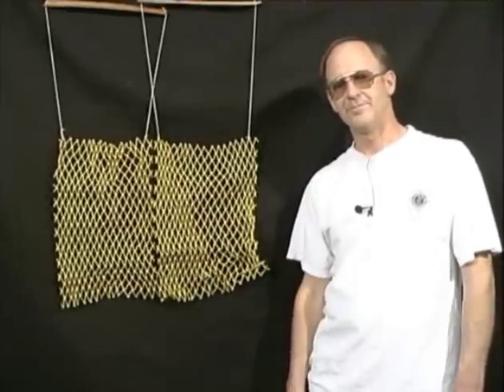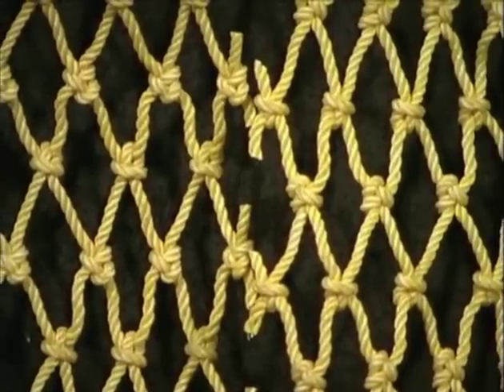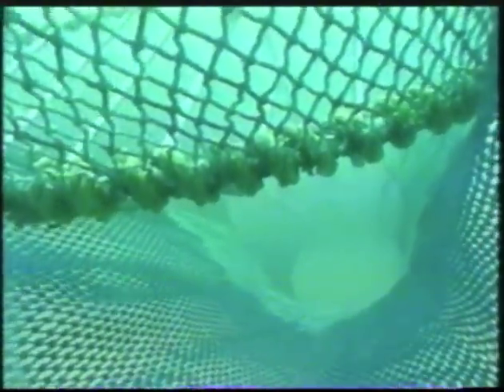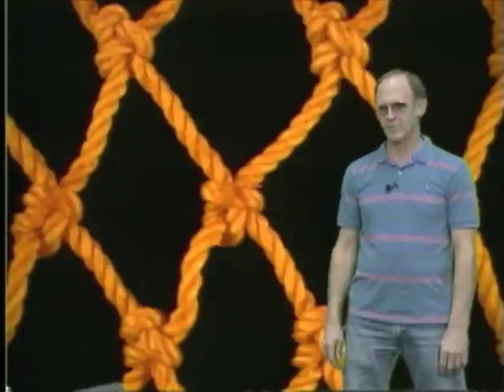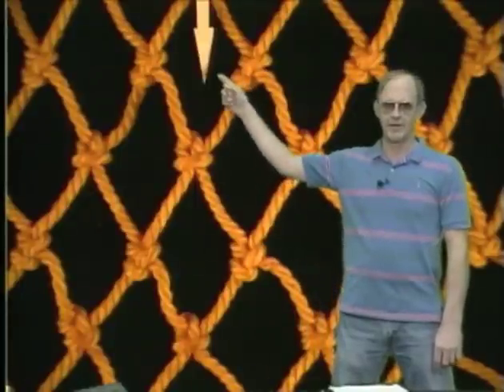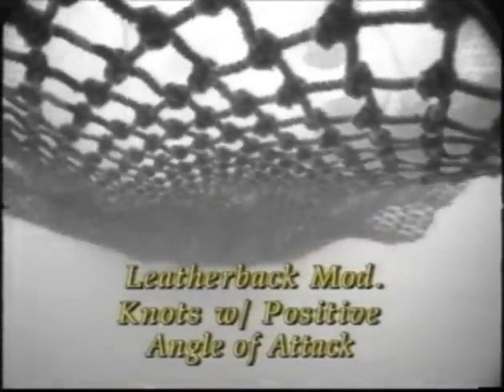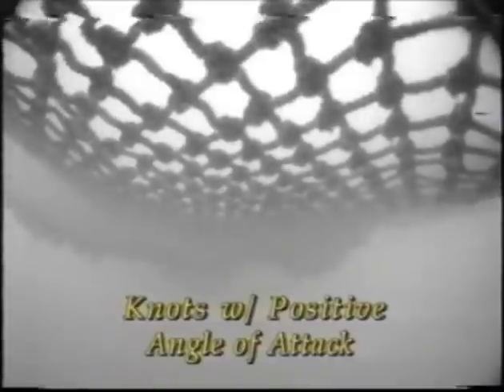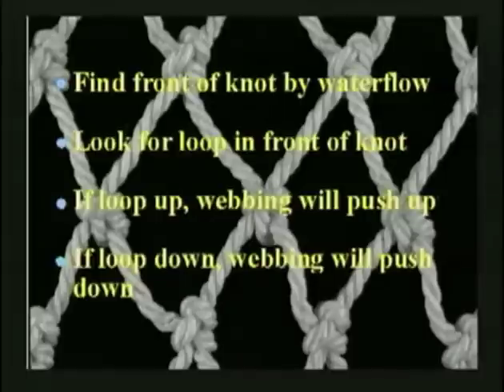Knot Orientation: What is it and is it important?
This 2000 video examines how knot orientation in shrimp webbing affects the performance of flaps and turtle excluding devices.

Produced by the University of Georgia Marine Extension and Georgia Sea Grant for fishermen